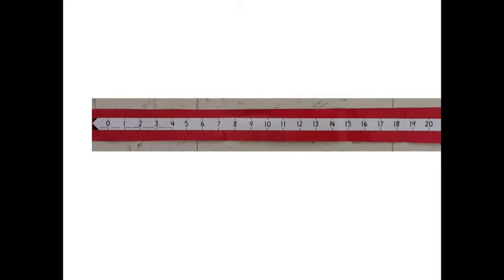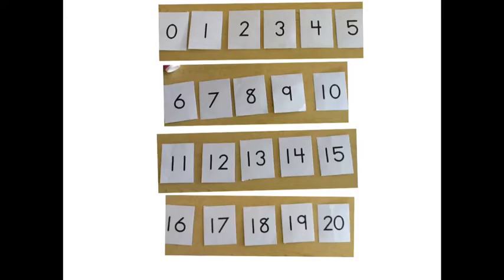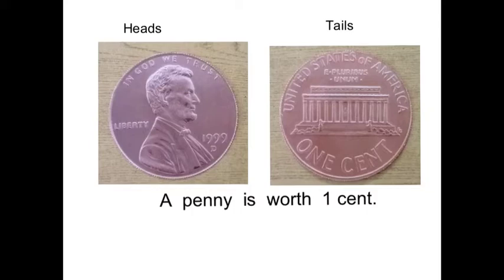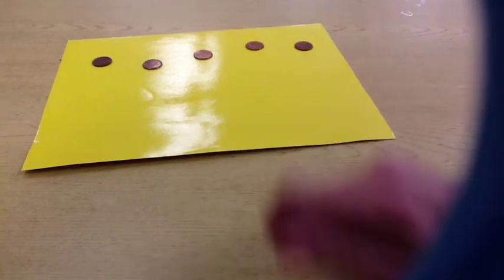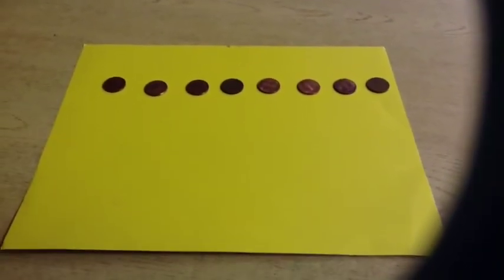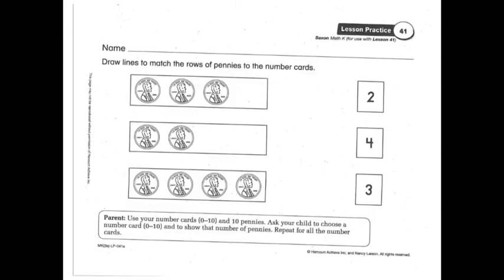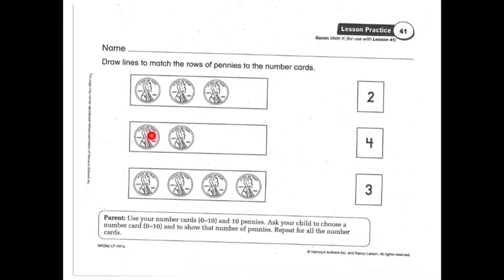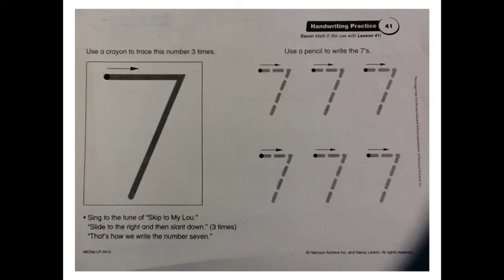K Math Lesson 41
Saxon K Lesson 41